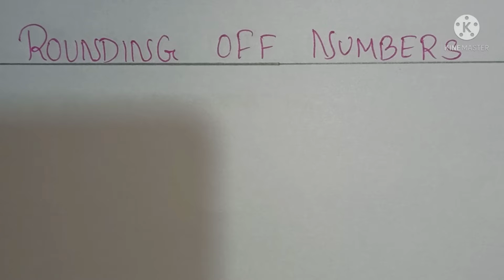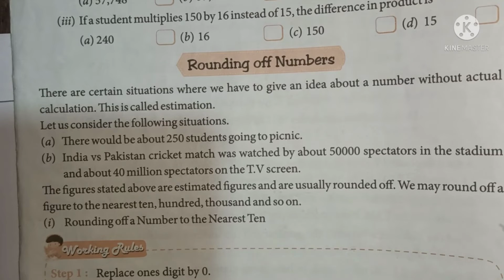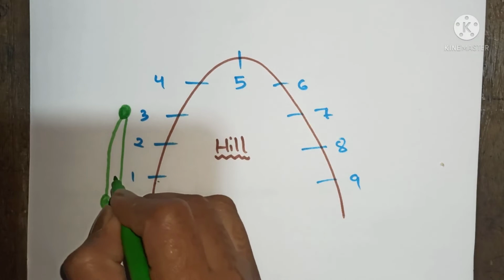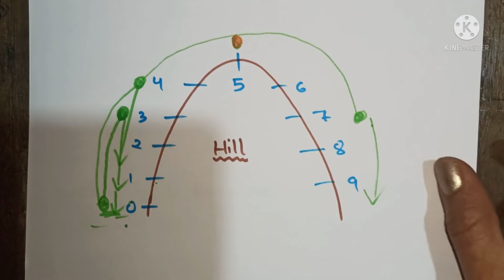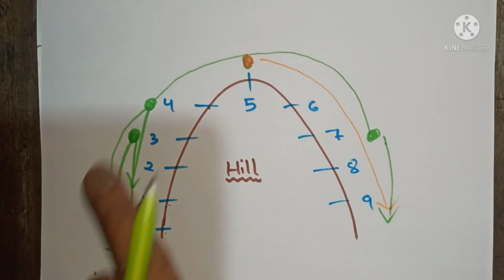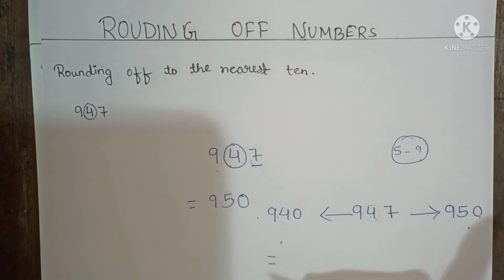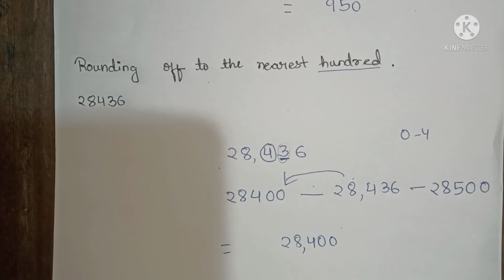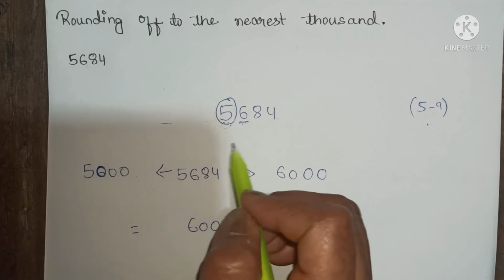Rounding off the numbers